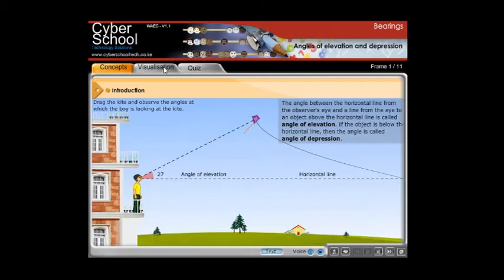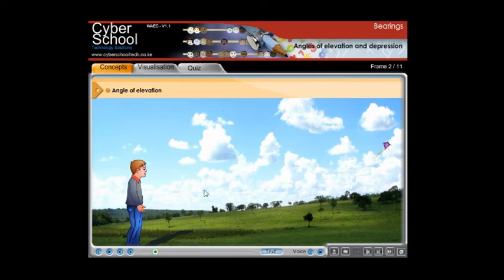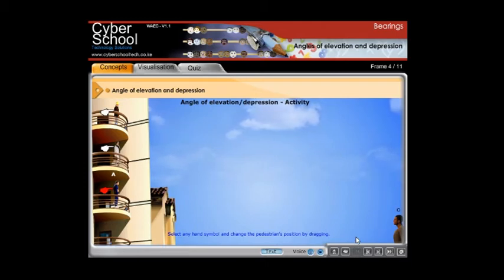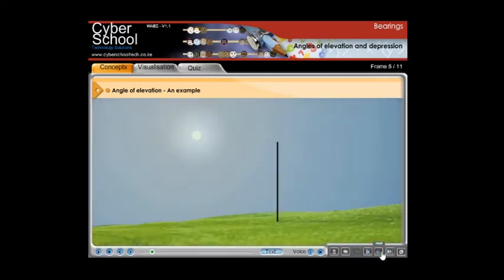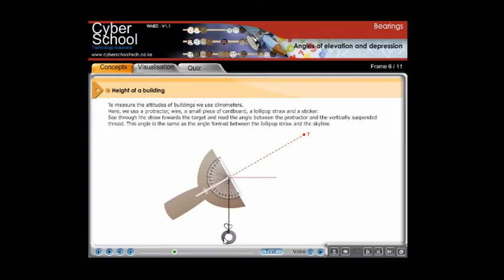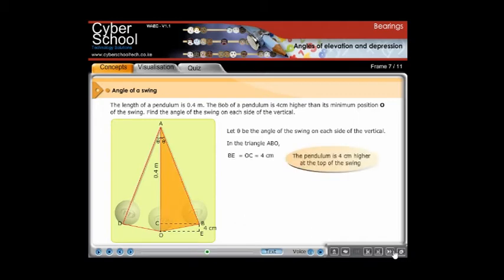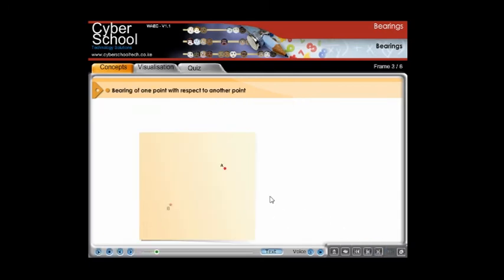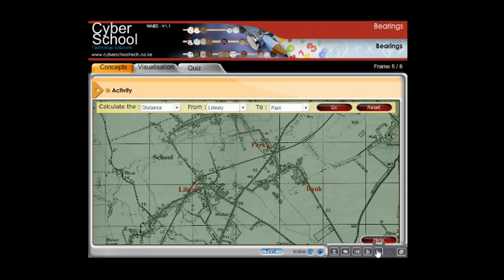CSTS MATHEMATICS SSS 2 (Bearings)